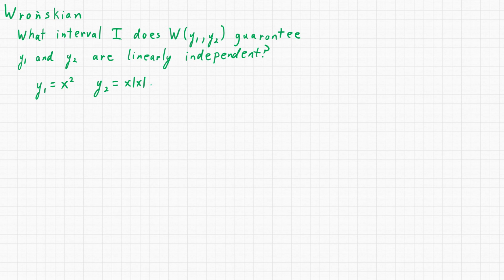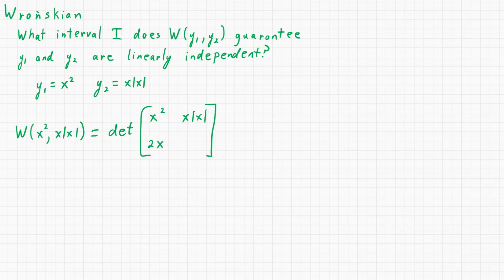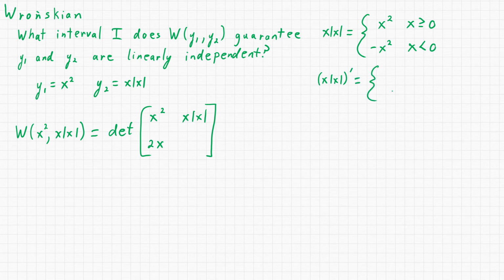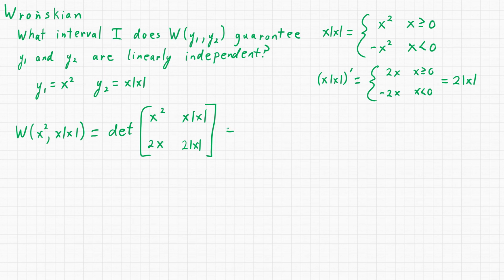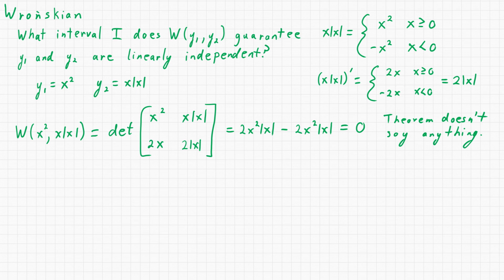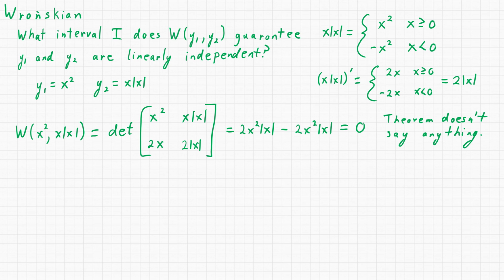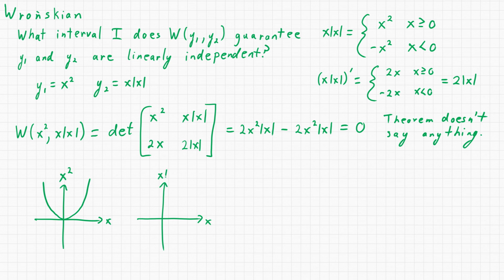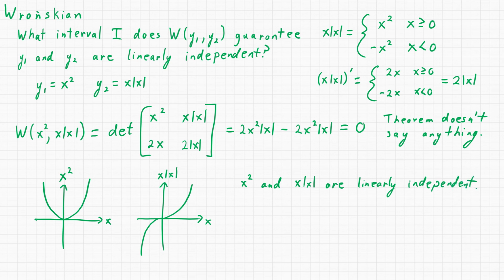Wronskian Example 4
The Wronskian is useful for determining the linear independence of a set of n homogenous solutions to an nth order linear ODE. The Wronskian is a determinant of the n homogenous solutions and their first (n-1) derivatives. The Wronskian is used in the Variation of Parameters formula and in Abel's Identity.